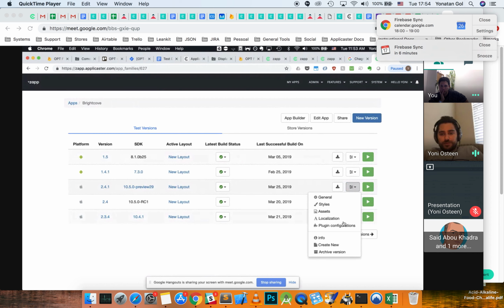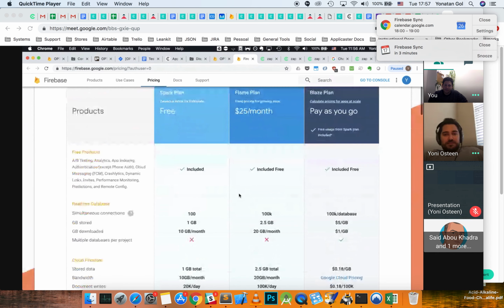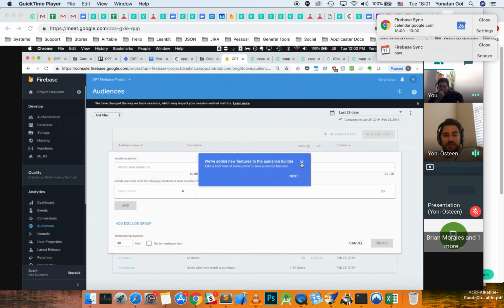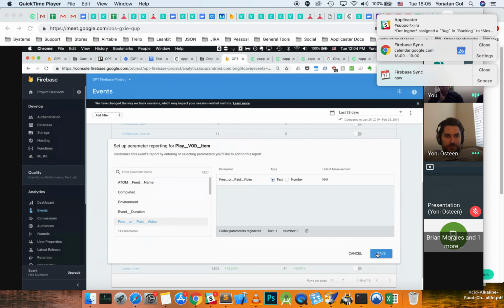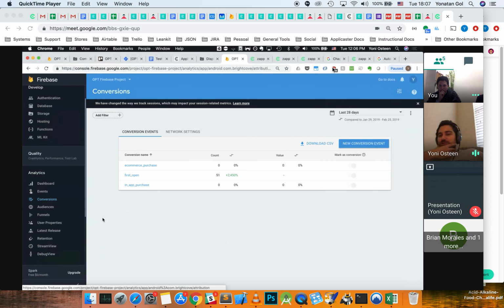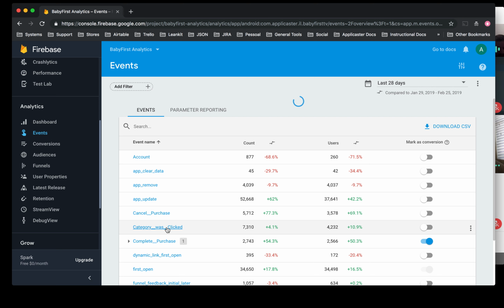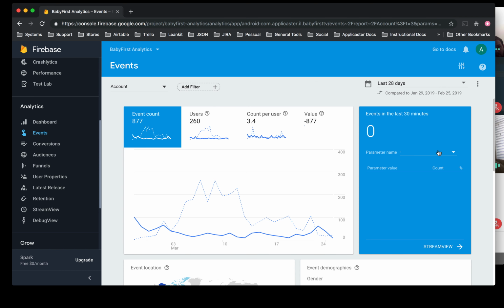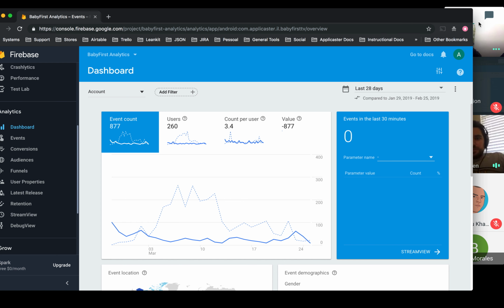Firebase preface - March 26th, 2019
This session comes to explain the basic capabilities of Firebase Analytics, in light of the upcoming deprecation of Google Analytics for mobile, by Google.